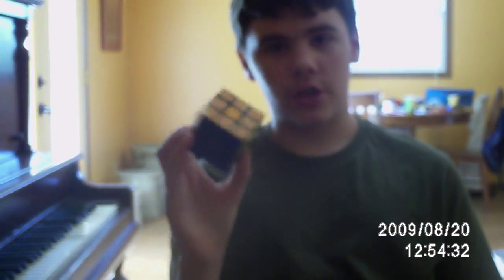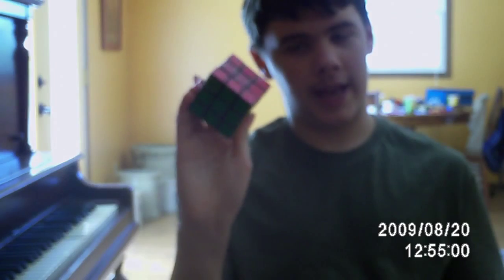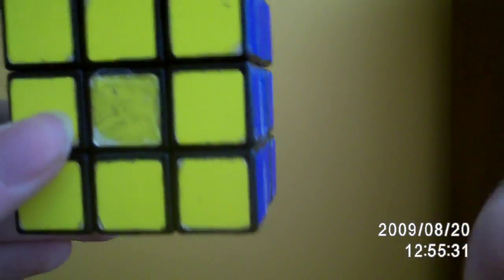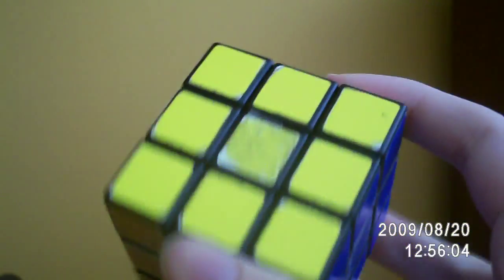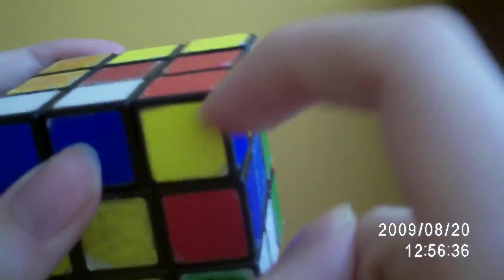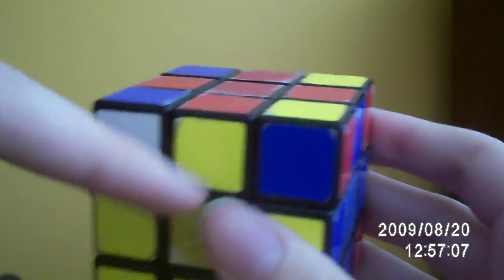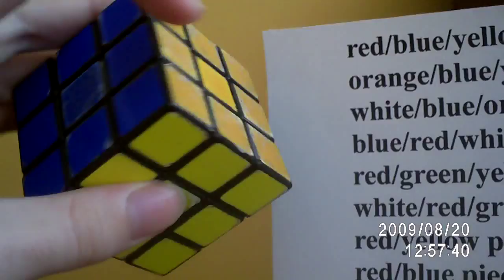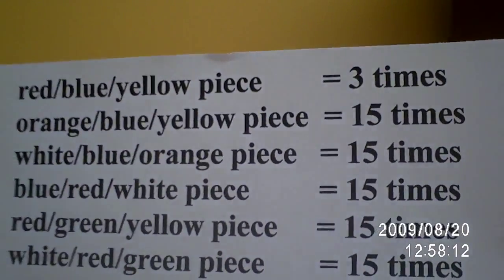The mathematics of the Rubik's Cube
Do the following algorithm on a Rubik's cube:
R U
(turn the right face clockwise and then the top face clockwise)
How many times do you need to do that algorithm before the cube goes back to it's original position?
You can work it out mathematically, and it only takes 4th grade math!